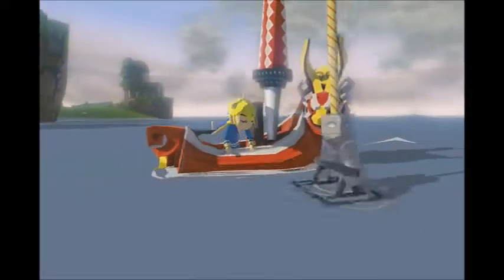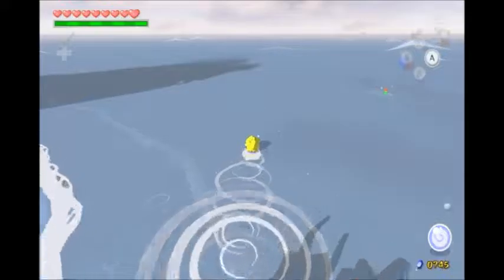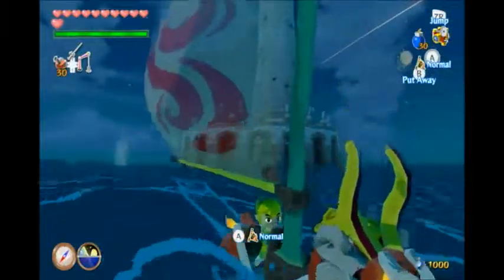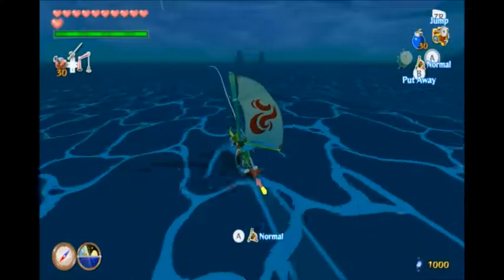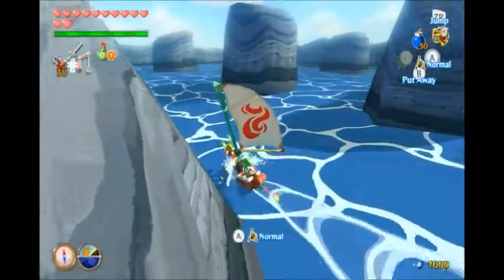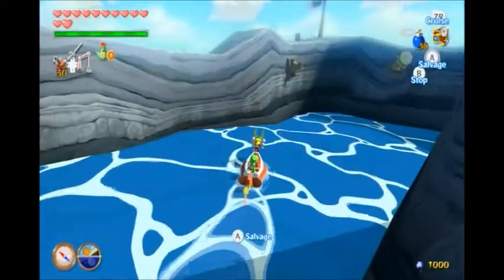The Legend of Zelda: The Wind Waker HD - Episode 38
We explore the magical land of alternate save file to open some Treasure Charts!

Websites:
. Miiverse